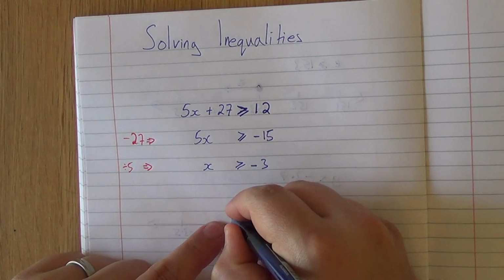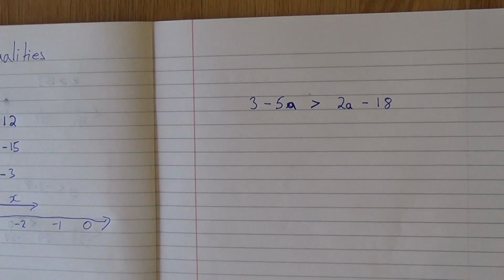Solving Single Linear Inequalities